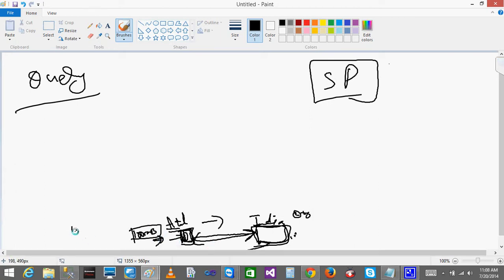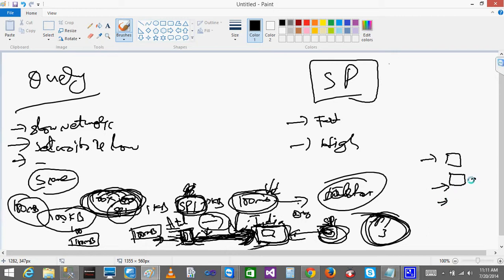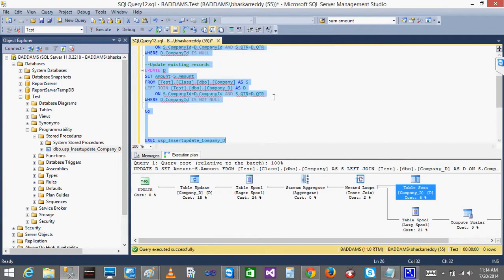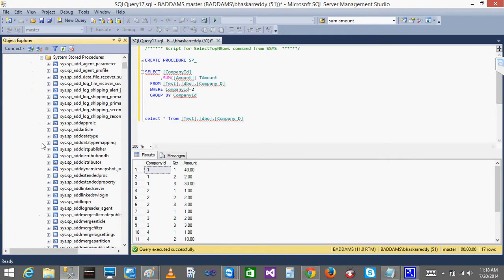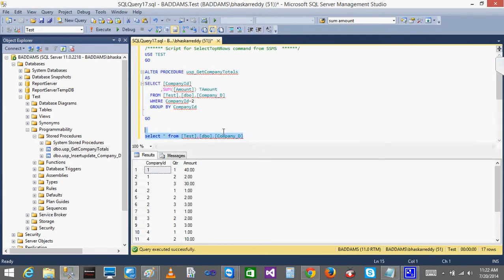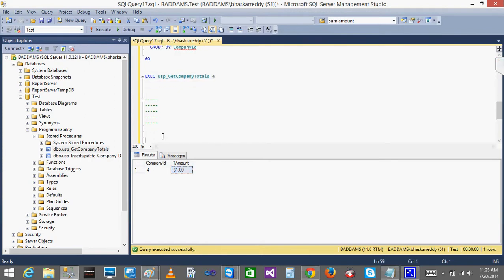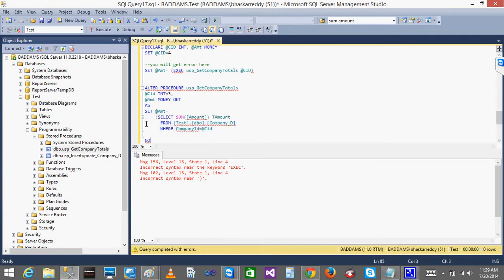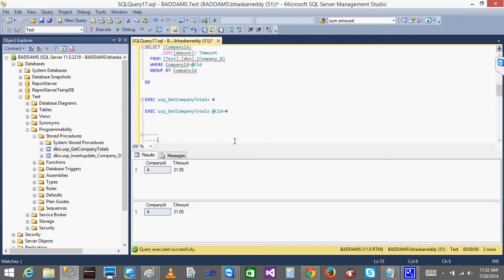TSQL 20 Insert data from source Stored proceure3